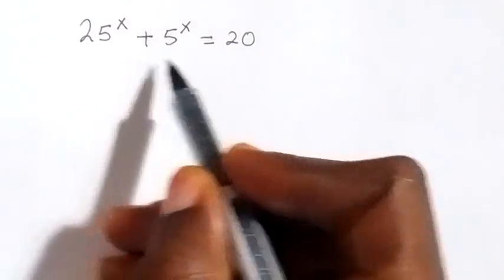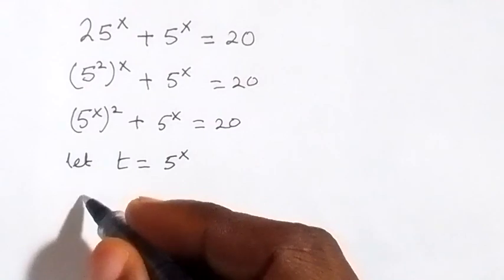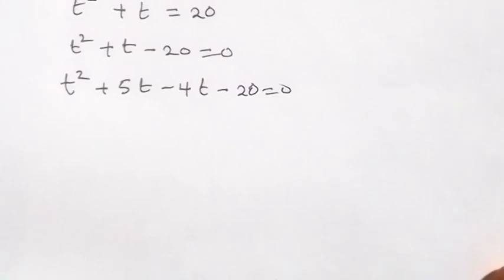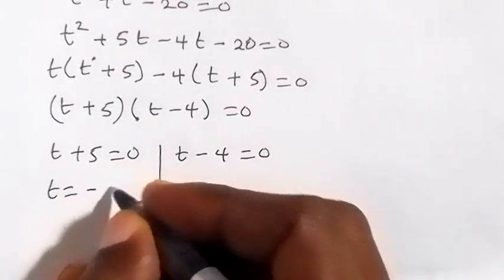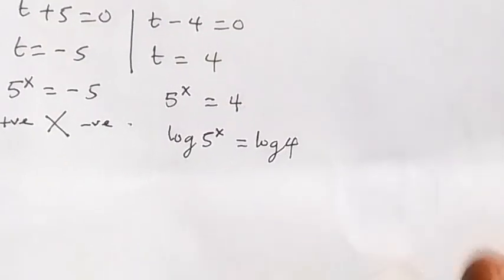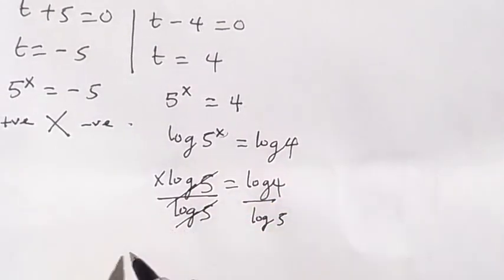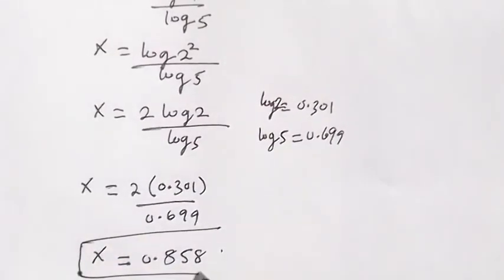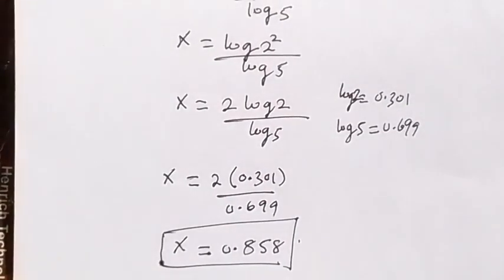A Nice Algebra Equation | Math Olympiad Problem